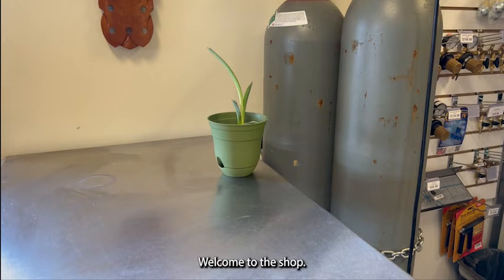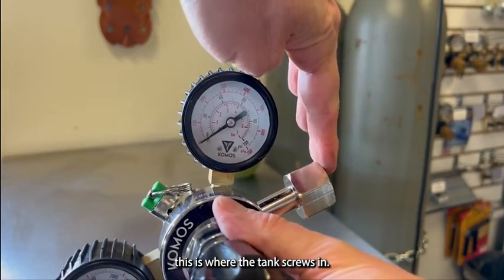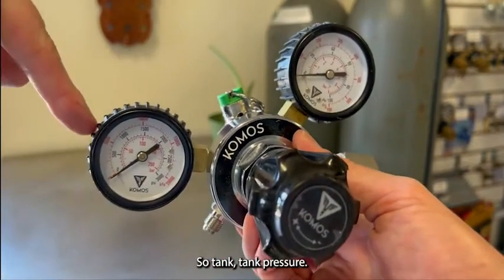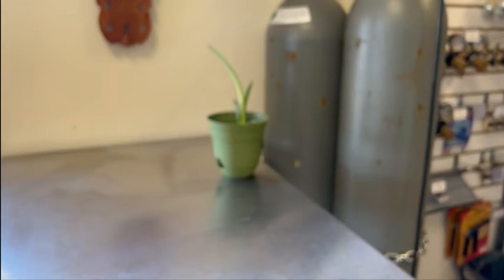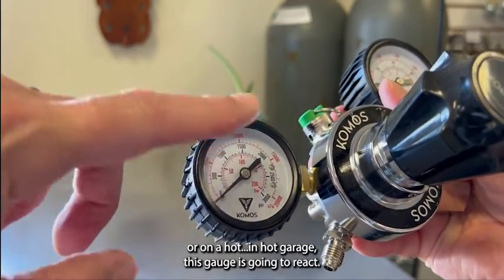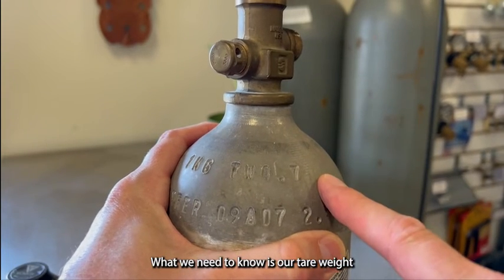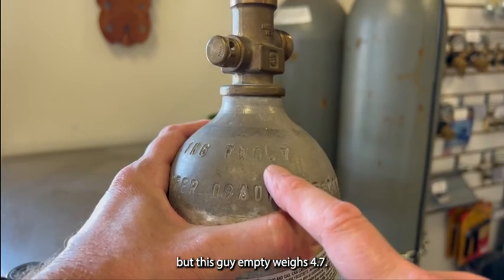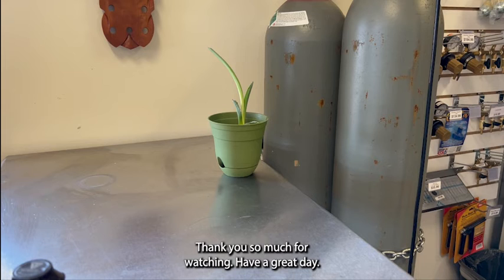How Much CO2 is left in my tank? Let's find out:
The regulator gauge isn't your best option for determining how much CO2 is left in your tank.